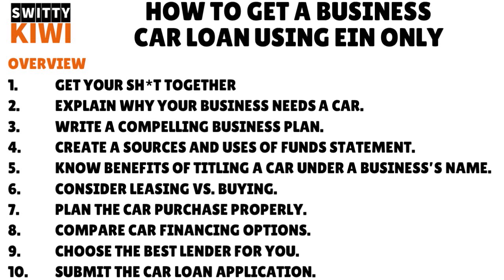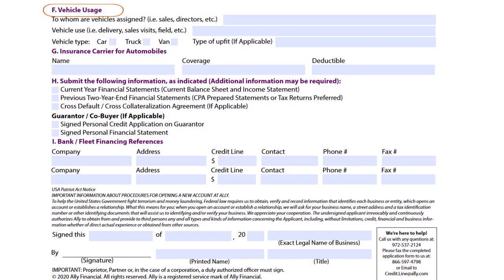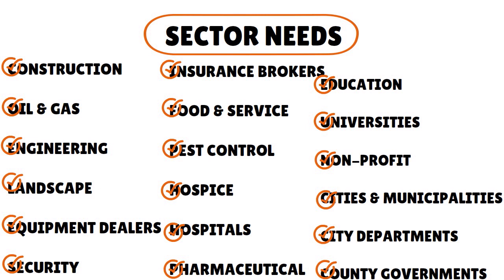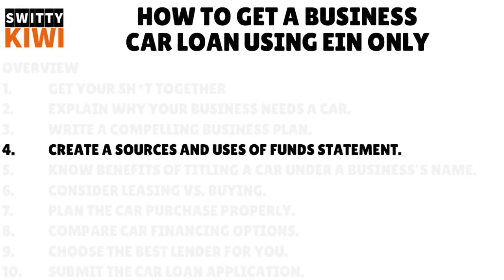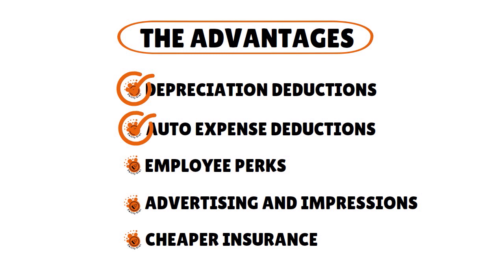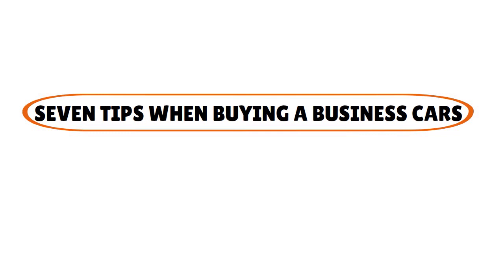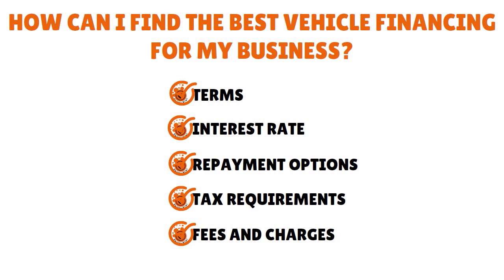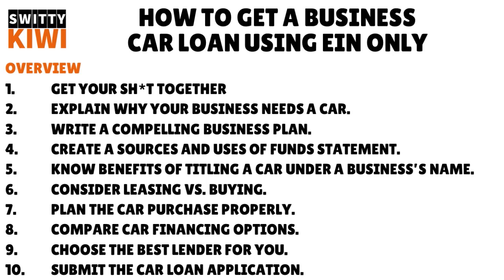How to Get a Business Car Loan With EIN Only: Buy a Personal Car Under Company Name 🔶 CREDIT S2•E177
How to Get a Business Car Loan With EIN Only: Learn How to Buy a Personal Car Under Company Name. Want to get a business auto loan with EIN only and no personal guarantee? Watch the video.
YouTube tips are free. So is staying broke. We get your business funded, no matter what. DIY is a cost. Our system is an investment—with guaranteed returns. Let experts work for you, and get your company the cash it so DESPERATELY needs. Over 20 years that matter. Success coast to coast.